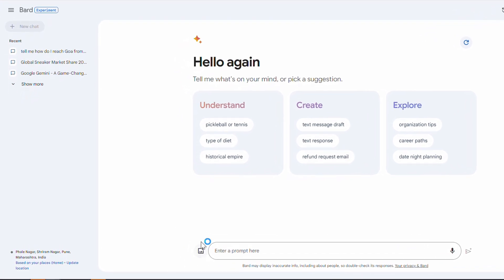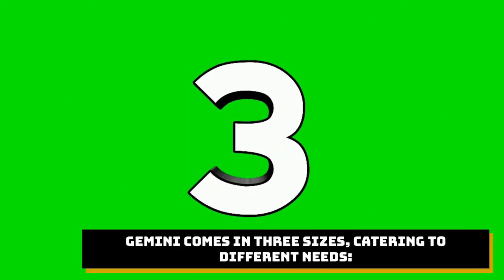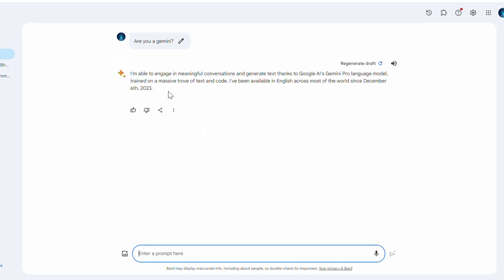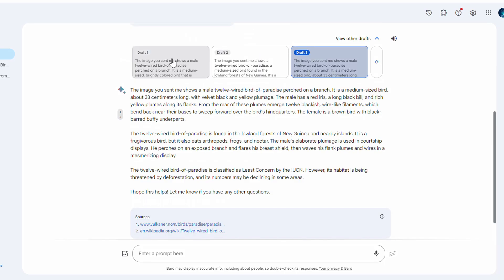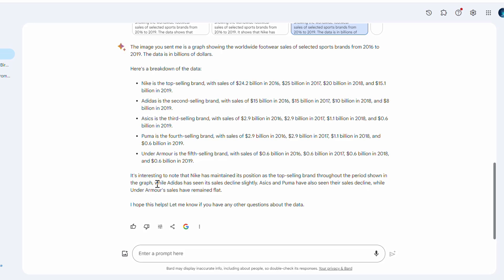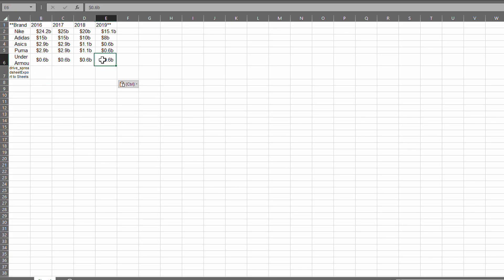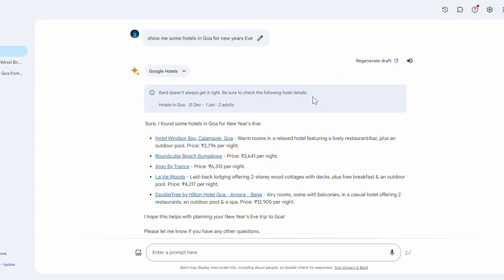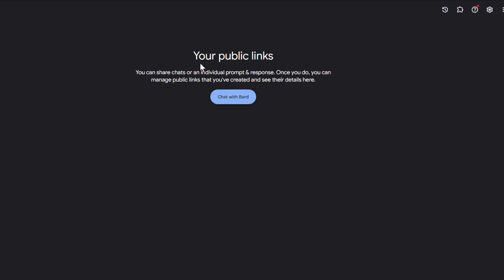Gemini Example, How to use Google’s AI, Gemini? | Hands on experience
In this video,  we're diving deep into Google Gemini, the game-changer that understands not just your words,
but the world around you.
Do you think, Google’s Gemini will beat ChatGPT?

Google’s Gemini shocked AI industry! Is Gemini better than ChatGpt? | Know the truth, AI race is ON!